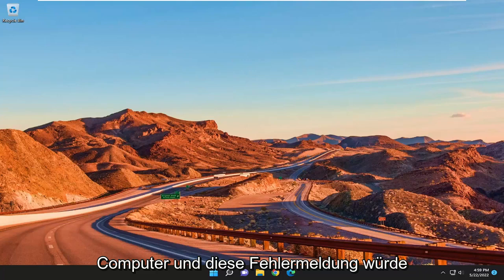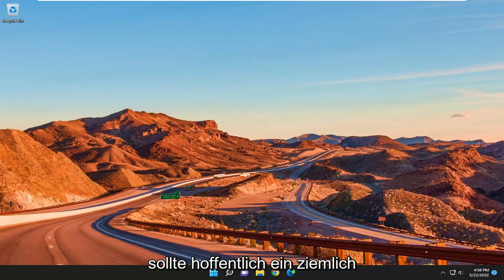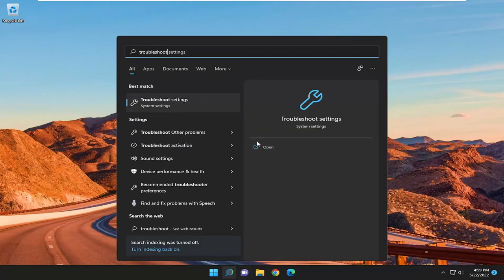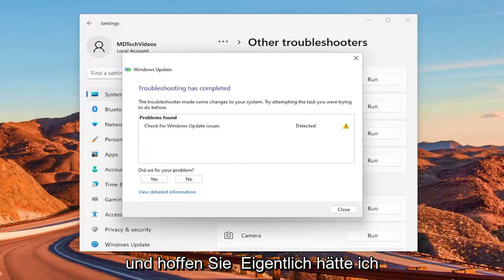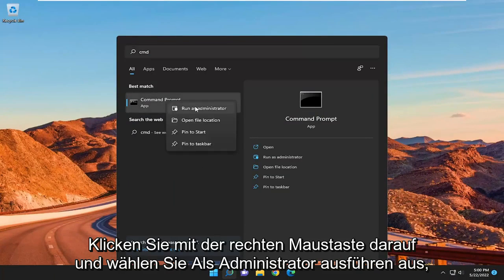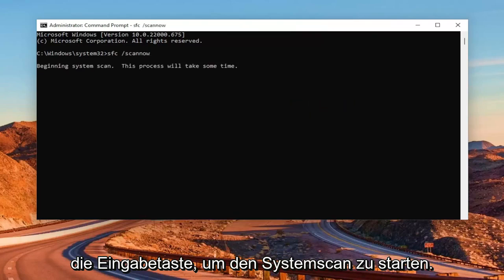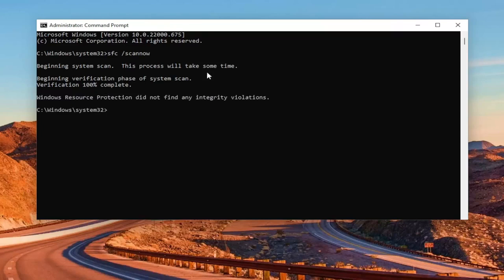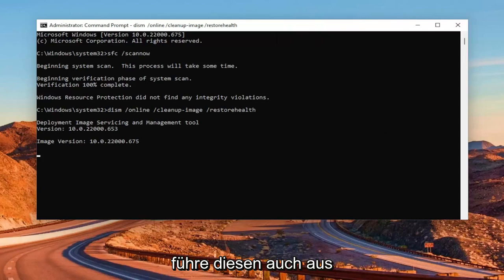So beheben Sie den Update-Fehler 0x80070002 unter Windows 11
So beheben Sie den Windows 10- und Windows 11-Update-Fehler 0x80070002 [Tutorial]

Verwendete Befehle:
sfc /scannow

Windows ist das einfachste Betriebssystem, das Microsoft anbietet. Es bietet viele Funktionen und regelmäßige Updates mit neuen Features. Manchmal werden jedoch auch verschiedene Fehler beim Aktualisieren oder Aktualisieren von Windows ausgegeben. Ein solcher Fehler, auf den die Benutzer beim Aktualisieren von Windows stoßen, ist der Update-Fehler 0x80070002. Benutzer, die mit verschiedenen Windows-Versionen wie Windows 11/10/8/7 arbeiten, haben dieses Problem festgestellt.

In diesem Tutorial behandelte Probleme:
Aktualisierungsfehler 0x80070002
Update-Fehler 0x80070002 existiert nicht
Aktualisierungsfehler 0x80070002 Fehlercode 4
Aktualisierungsfehler 0x80070002 Datei nicht gefunden